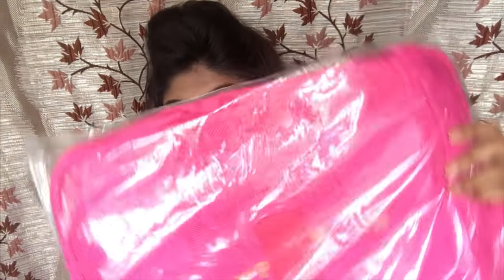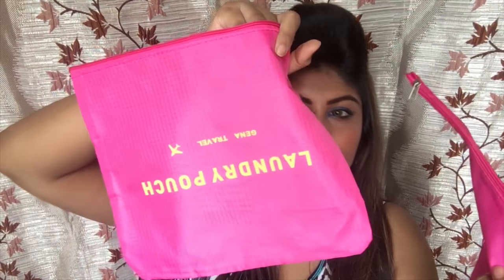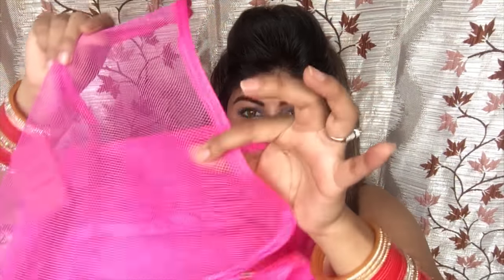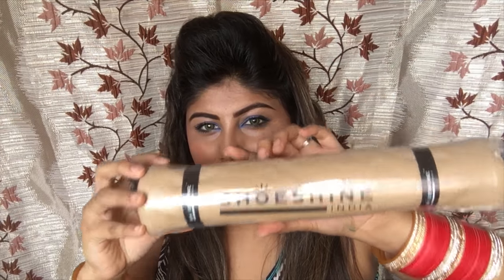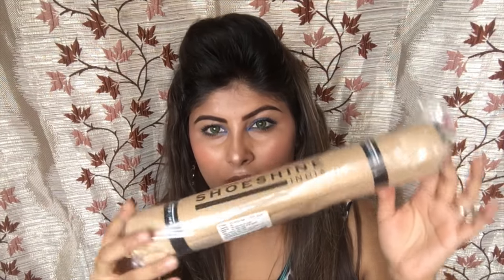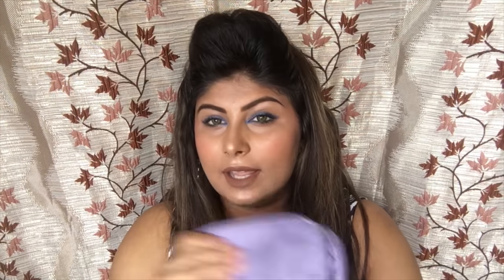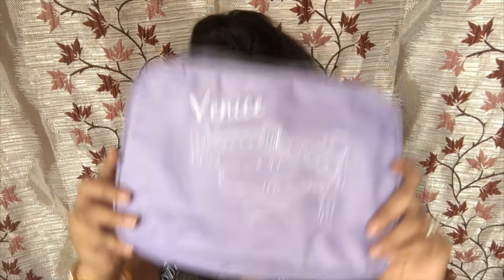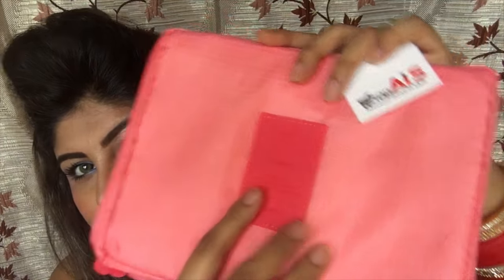TRAVEL ORGANISATION & PACKING HAUL - DC OFFICIAL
BUY ALL THE PRODUCTS HERE :

WATERPROOF TRAVEL ORGANISERS PACK OF 6

WATERPROOF TOILETRY BAG TRAVEL ORGANISER

WATERPROOF COSMETIC MAKEUP ORGANISER

SHOESHINE BAGS FOR SHOES

LOVE DC